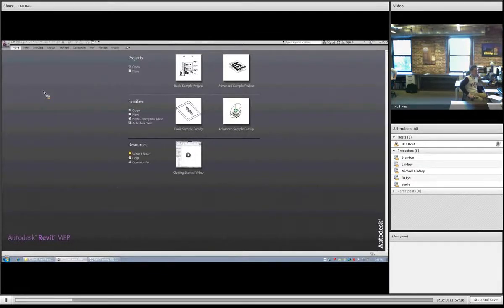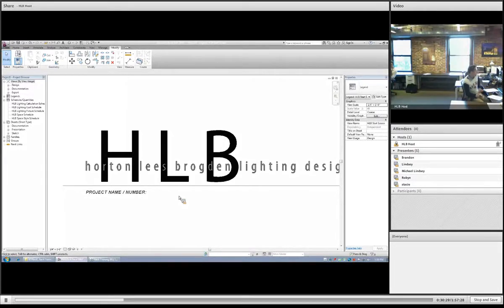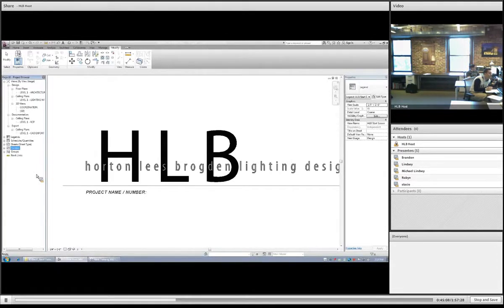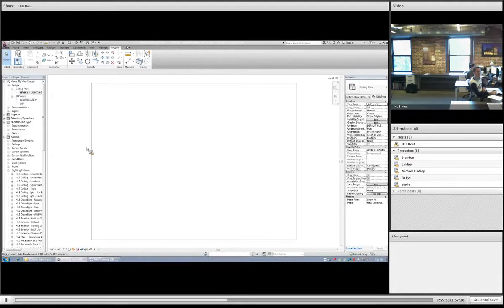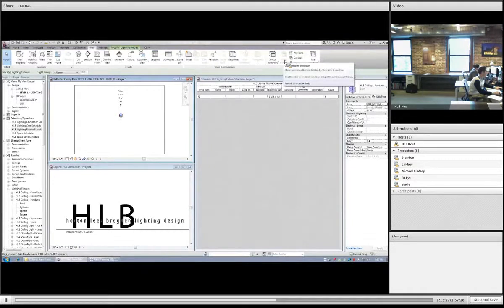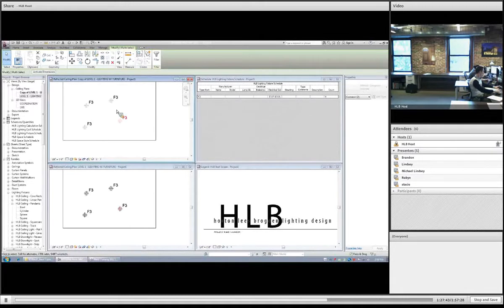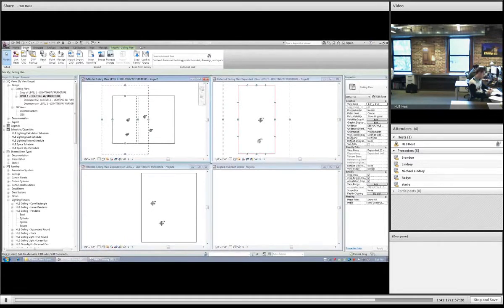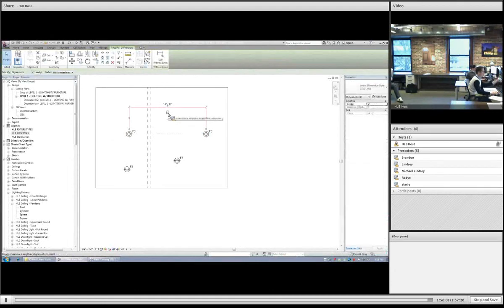Revit Training 2012 1 0